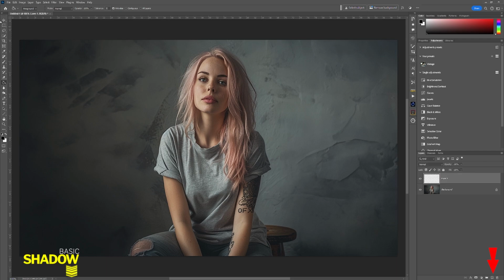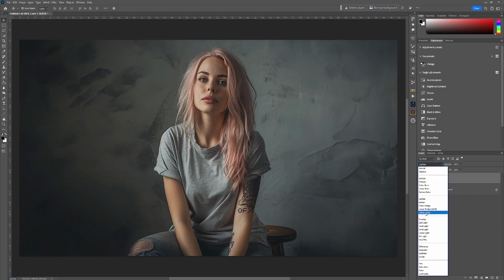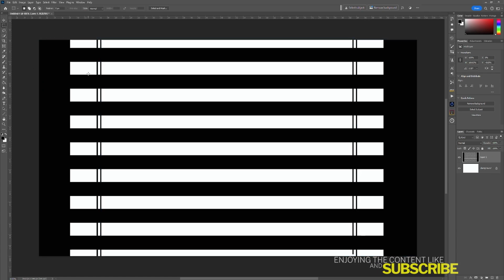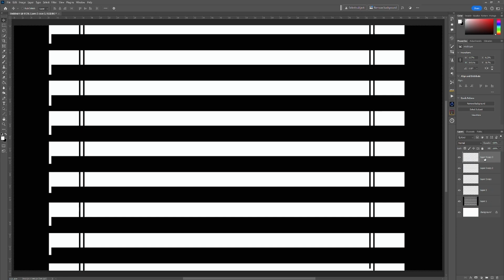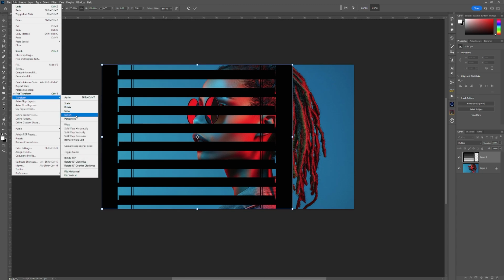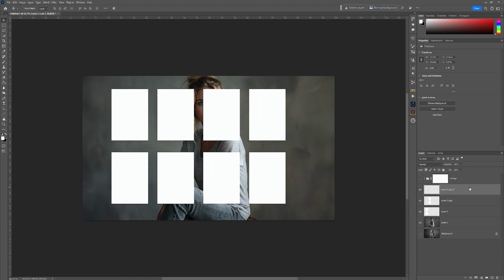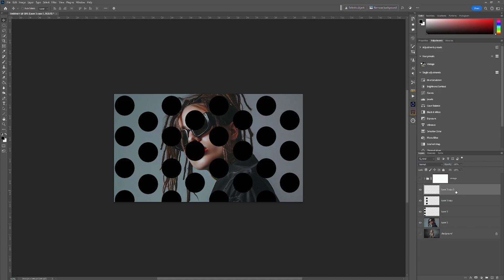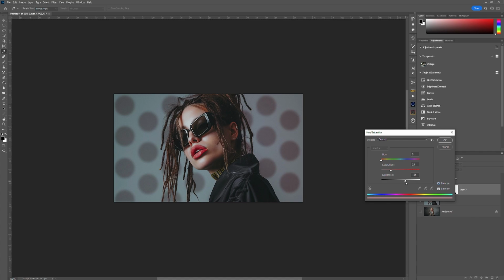Create Digital Shadows in Photoshop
In this week's video, we look at creating your own Digital Shadows in Photoshop using a few simple steps.